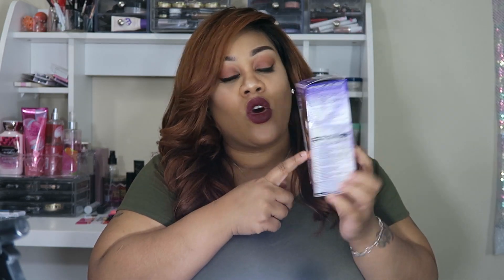New Hair Color and Modern Show Hair Review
Hey luvs I finally colored my hair and I love it for fall time.

Code: JusBasNBeauty10

xoxo